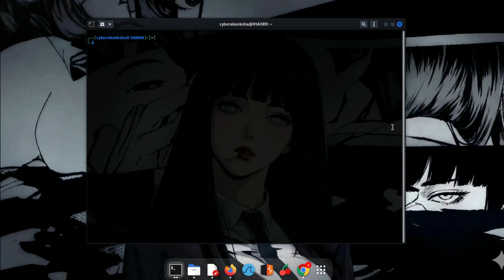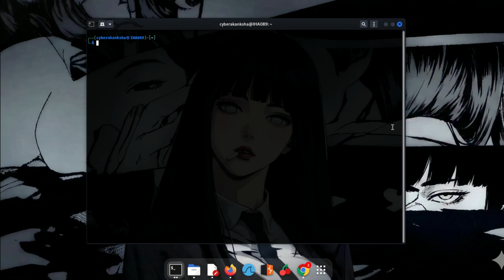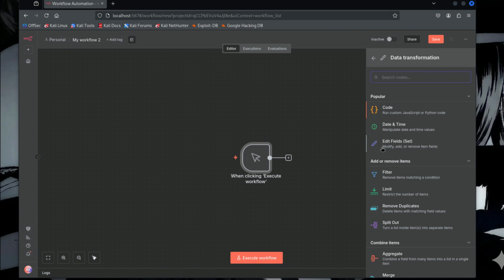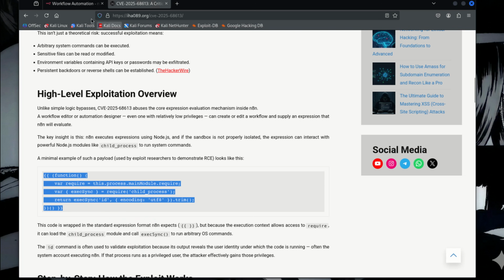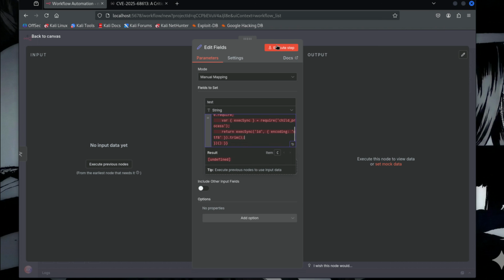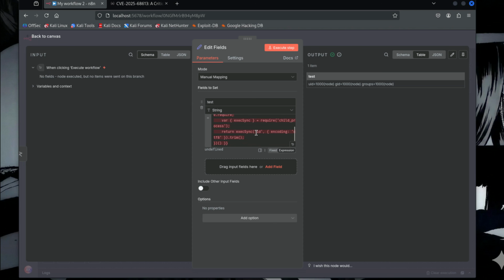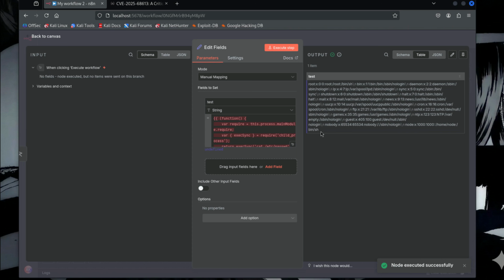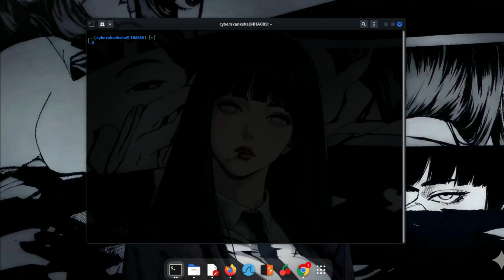n8n Remote Code Execution (RCE) PoC | CVE-2025-68613 Exploitation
In this video, I show how an authenticated user with workflow edit permissions can exploit unsafe expression evaluation in n8n to execute arbitrary system commands on the server.

What this video demonstrates:

Creating a workflow using a standard Set node
Injecting a malicious JavaScript expression
Executing OS-level commands via Node.js
Reading sensitive system files such as /etc/passwd
Confirming server-side command execution

This vulnerability affects unpatched versions of n8n where expression execution is not properly isolated, allowing access to powerful Node.js APIs like child_process.

Mitigation

Update n8n to a patched version:
1.120.4
1.121.1
1.122.0 or later

This content is shared strictly for security research, educational purposes, and defensive awareness.

If you work with automation platforms, DevOps pipelines, or internal workflow tools, this video highlights why access control and sandboxing are critical.